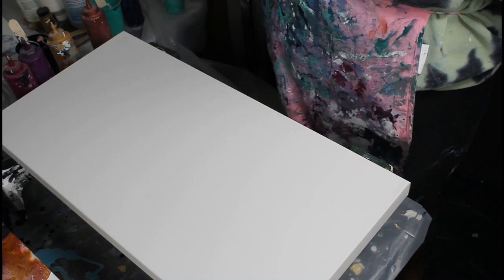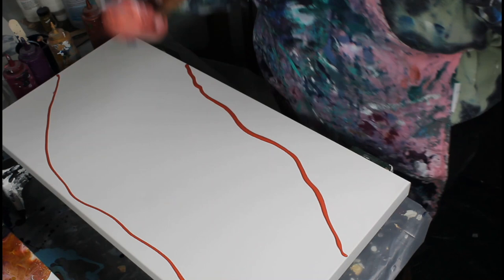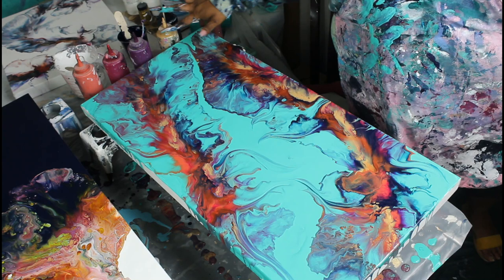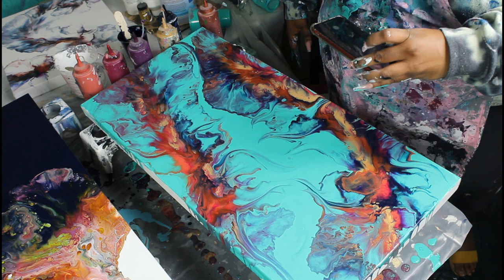Bright and Colorful Reverse DUTCH POUR AMAZING RESULTS Bright Aqua Green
Course link👇🏾👇🏾👇🏾

Paints
Liquitex: Bright Aqua Green, Magenta, Salmon(custom)
Amsterdam: Prussian Blue
Artists Loft: Gold, Copper